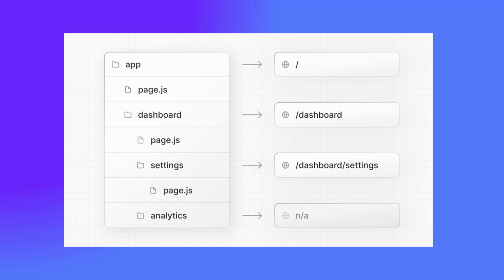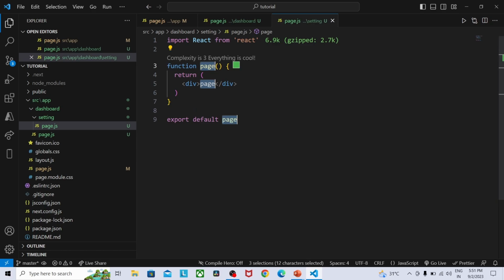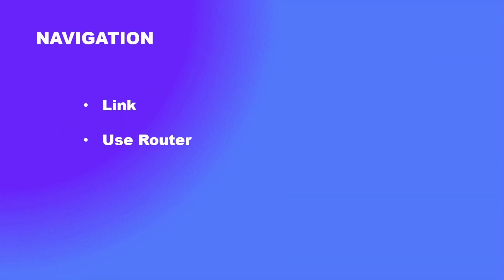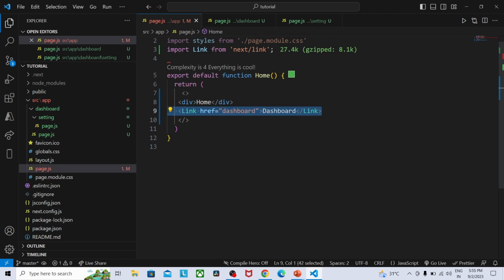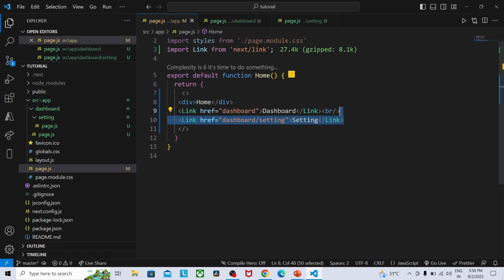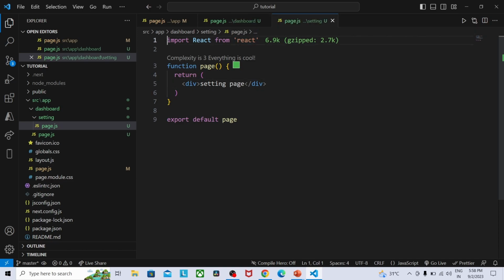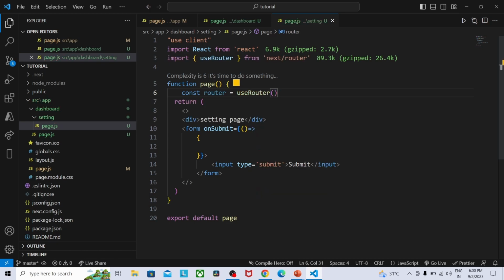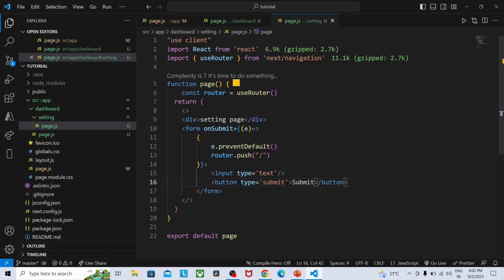NEXT.JS 13 TUTORIAL #5 ROUTING AND NESTED ROUTING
Routing, in the context of web development and application design, is a fundamental concept that determines how a user's requests are handled and how different parts of a website or application are displayed. It's like a roadmap that guides users to specific content or functionality.

Nesting routing takes this concept further by allowing for the organization of routes within routes. Think of it as creating sub-sections within a larger section of your website or app. This hierarchical structure helps developers manage complex applications more efficiently.

For example, in a blogging website, the main route might be "/blog," but within that route, you can nest sub-routes like "/blog/post1" and "/blog/post2" to display individual blog posts. This makes it easier to handle the display and functionality of posts while keeping a clean and organized URL structure.

Nesting routing enhances code modularity and maintainability, as it allows developers to isolate and manage specific features or sections of an application separately. It's a valuable tool for creating user-friendly and organized web experiences while also simplifying the development process.